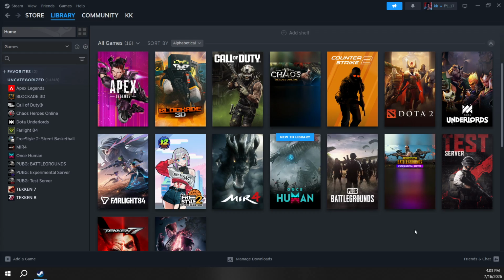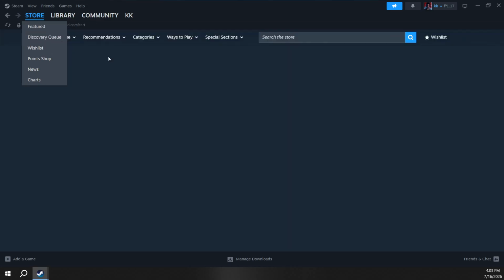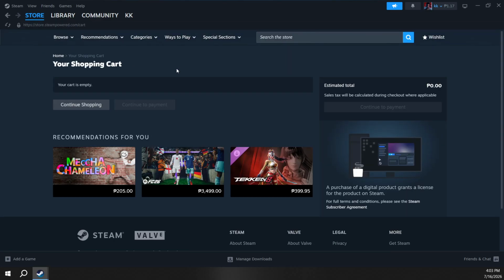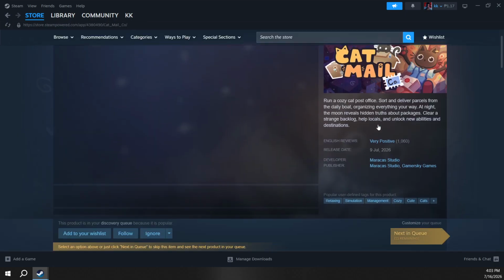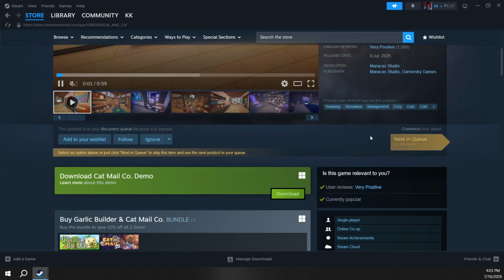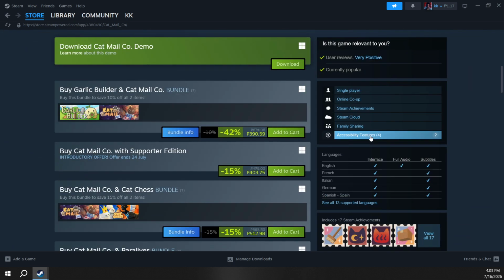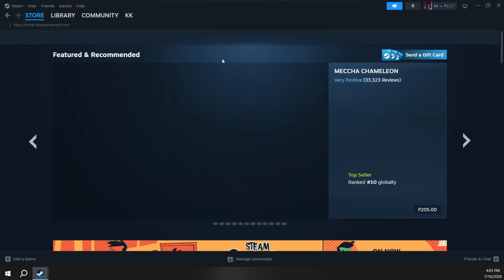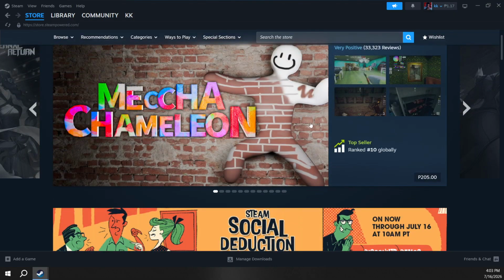How To Gift On Steam Desktop [2026 Guide]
How To Gift On Steam Desktop